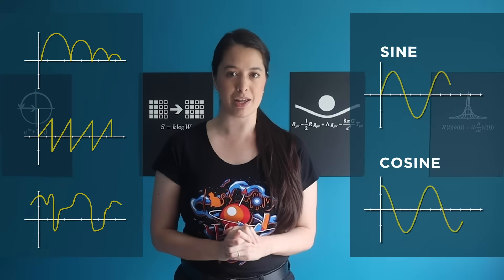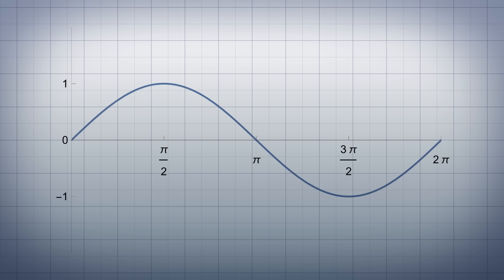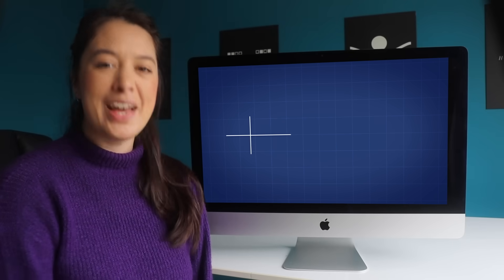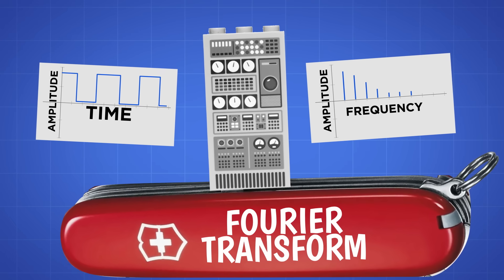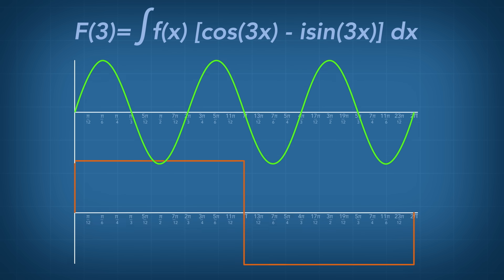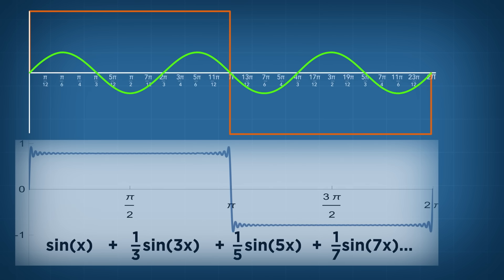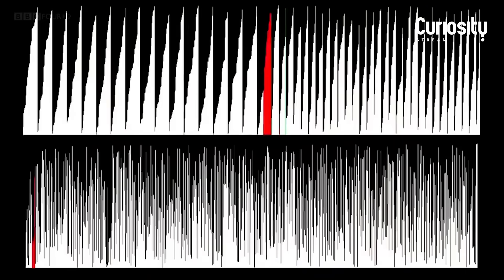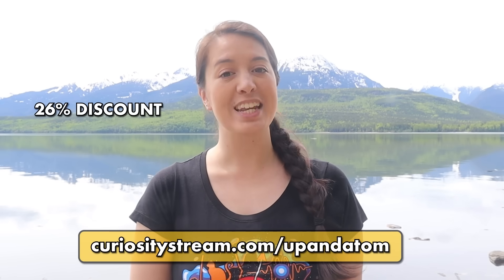The Fourier Series and Fourier Transform Demystified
Watch over 2,400 documentaries for free for 30 days AND get a free Nebula account by signing up and using the code "upandatom". Once you sign up you'll get an email about Nebula. If you don't get one, contact the curiosity stream support team and they will set you up with a free Nebula account right away. The name of the documentary I mentioned is The Secret Rules of Modern Living.

Michael Seydel, Cy 'kkm' K'Nelson
, Rick DeWitt, Thorsten Auth
, Purple Penguin
, AndrewA, Izzy Ca, bpatb
, Michael Martin, Scott Ready,
John H. Austin, Jr.
, Brian Wilkins, Thomas V Lohmeier, David Johnston
Thomas Krause
, Yana Chernobilsky,
Lynn Shackelford, Ave Eva Thornton,
Andrew Pann,
Anne Tan
Jeffrey Smith
, Alex Hackman
, Joel Becane,
Michael Hunter
, Paul Barclay, 12tone,
Zhong Cheng Wang,
Sergey Ten, Damien Holloway,
Mikely Whiplash
, John Lakeman
, Jana Christine Saout
, Jeff Schwarz
, George Fletcher,
Louis Mashado,
Michael Dean
, Chris Amaris,
Matt G
, KhAnubis,
Broos Nemanic
, Dag-Erling Smørgrav
, John Shioli
, Joe Court
, Todd Loreman
, Susan Jones, Rigid Designator, James Horsley, Bryan Williams, Craig Tumblison, Rickey Estes, Cameron Tacklind, 之元 丁, Kevin Chi, Paul Blanchard, Lance Ahmu, Tim Cheseborough, Nico Papanicolaou, keine, Markus Lindström, Jeffrey Melvin, Midnight Skeptic, Kyle Higgins, aeidolos, Mike Jepson, Dexter Scott, Potch, Thomas P Taft, Indrajeet Sagar, Markus Herrmann (trekkie22), Gil Chesterton, Alipasha Sadri, Pablo de Caffe, Alexander230, Taylor Hornby, Eric Van Oeveren, Mark Fisher, Phizz, Rudy Nyhoff, Colin Byrne, Nick H, Jesper de Jong, Loren Hart, Ari Prasetyo, Sofia Fredriksson, Phat Hoang, Spuddy, Sascha Bohemia, tesseract, Stephen Britt, KG, Dagmawi Elehu, Hansjuerg Widmer, John Sigwald, Carlos Gonzalez, Jonathan Ansell, Thomas Kägi, James Palermo, Gary Leo Welz,  Chris Teubert, Fran, Joe, Robert J Frey, The Doom Merchant, Wolfgang Ripken, Jeremy Bowkett, Vincent Karpinski, Nicolas Frias, Louis M, kadhonn, Moose Thompson, Andrew, Sam Ross, Garrett Chomka, Bobby Butler, Rebecca Lashua, Pat Gunn, Luc Ritchie, Elze Kool, RobF, Vincent Seguin, Shawn, Israel Shirk, Jesse Clark, Steven Wheeler, Philip Freeman, Jareth Arnold, Simon Barker, Dennis Haupt, Lou, amcnea, Simon Dargaville, and Magesh.

Creator - Jade Tan-Holmes
Script - Simon Morrow, Simon Mackenzie, Dean Berwick and Jade Tan-Holmes
Animations and Editing - Daniel Kouts and Simon Mackenzie